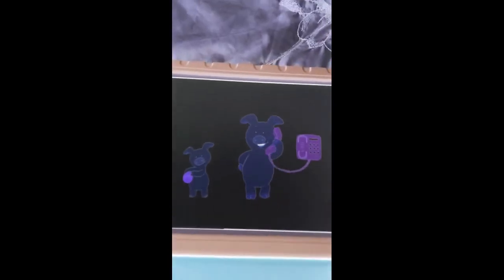Puppets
Redondo y redondo